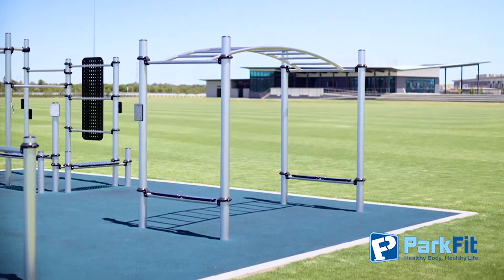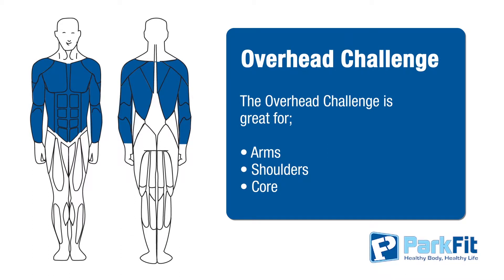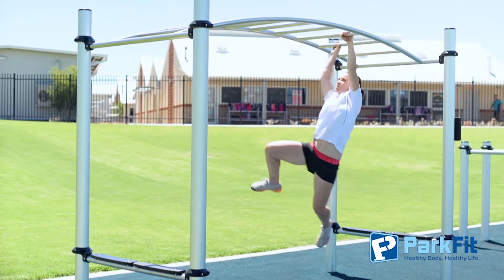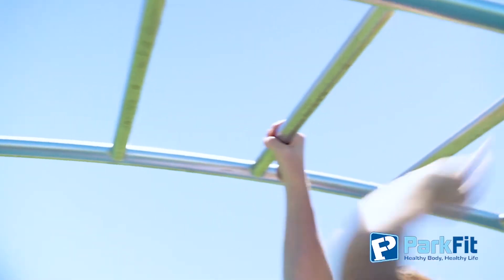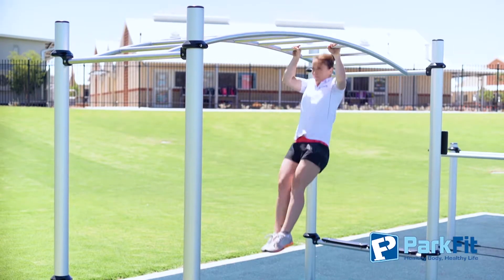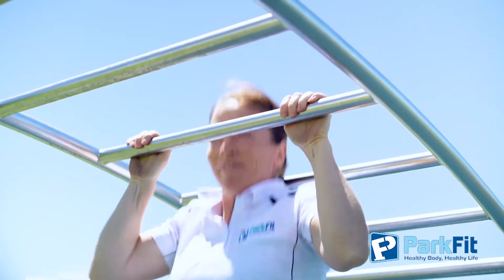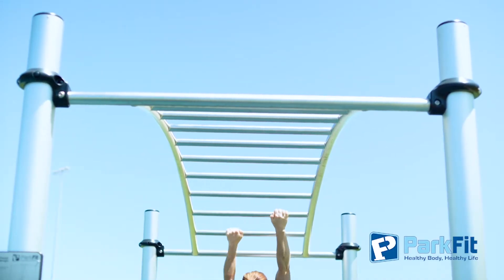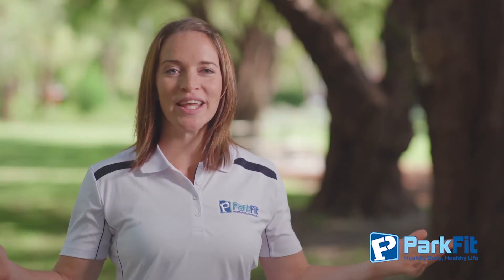Overhead Challenge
Develops arms, shoulders and co-ordination. Progress from one end to the other, grasping rungs with alternate hands.